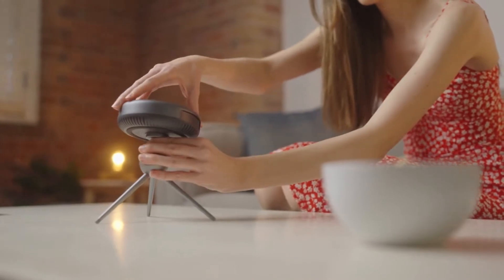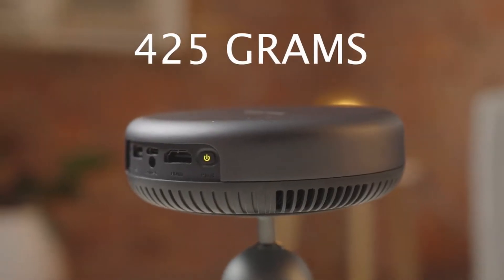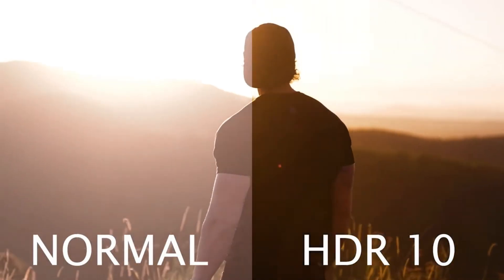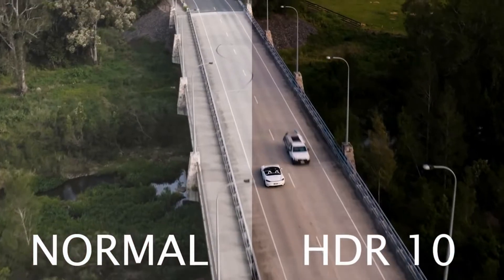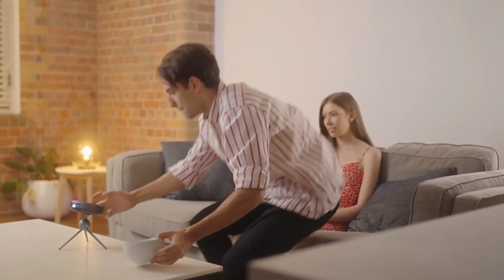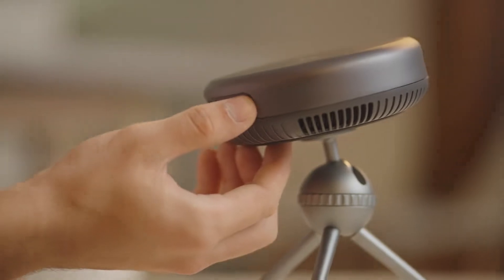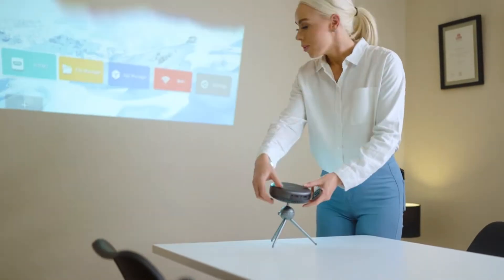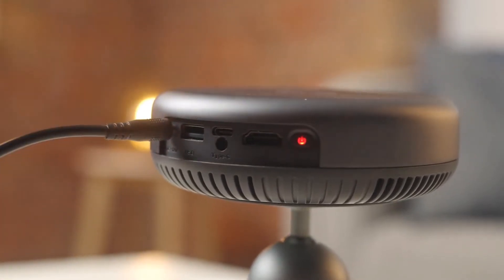iSPACE2 PRO THE 360 DEGREE ROTATING DLP POCKET PROJECTOR | Kickstarter | Gizmo-Hub.com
Measuring only 130mm x 42mm, and weighing only 425g, iSpace2 Pro is as compact and lightweight as it gets. It's only 42mm which is thin enough that fits into your back pocket—making it literally the most portable projector ever. Featuring a circular metal design created for extreme portability, this is the extremely compact and easy-to-carry projector you always wanted to have.